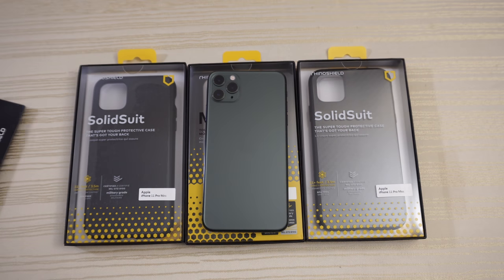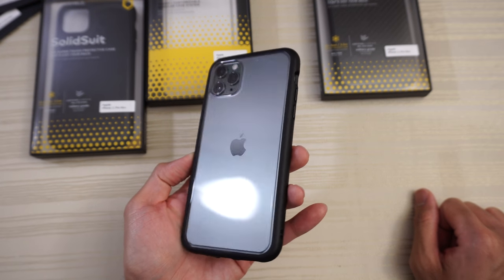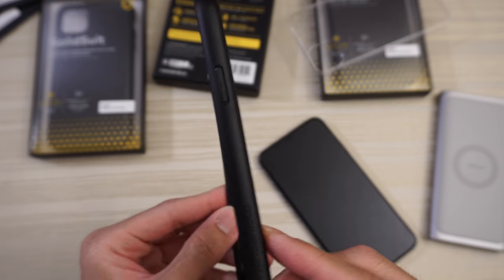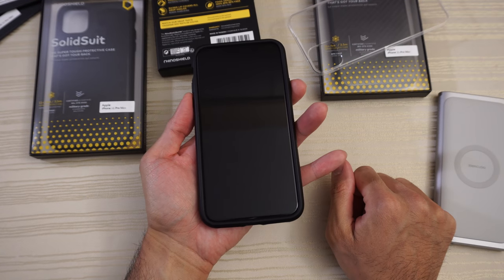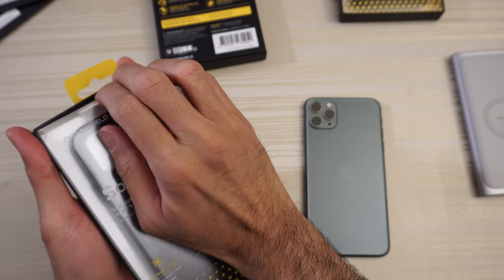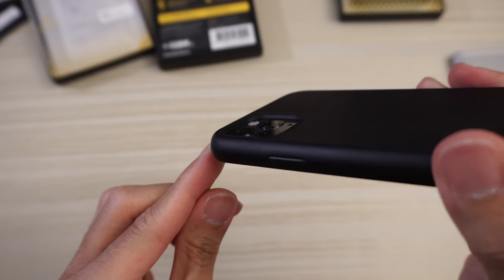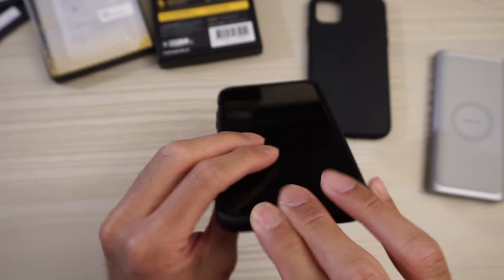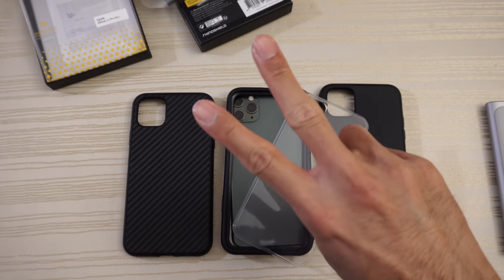Rhinoshield Protective Cases for the iPhone 11 Pro Max!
Rhinoshield protective cases for the iPhone 11 Pro Max! Case unboxing and review!